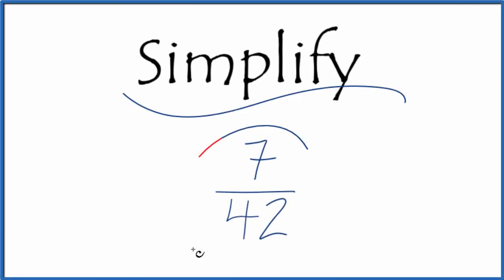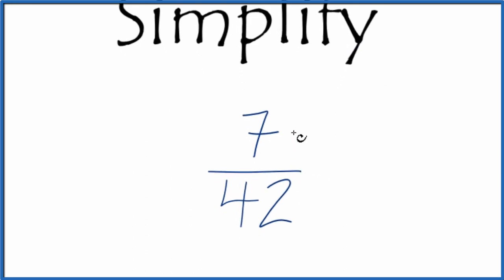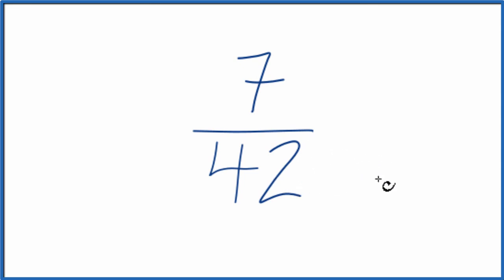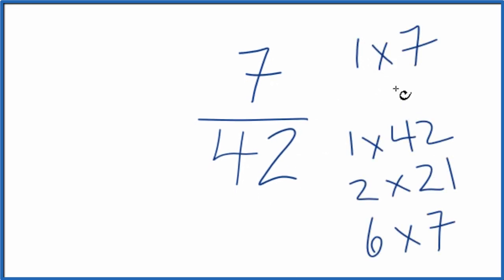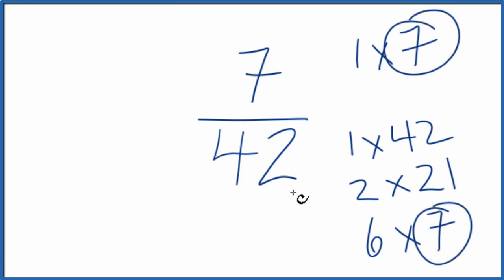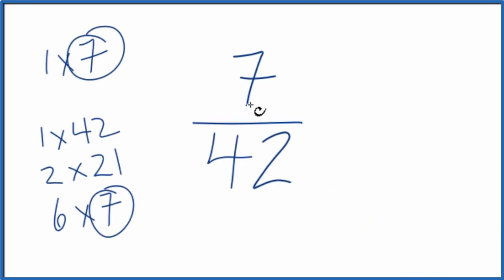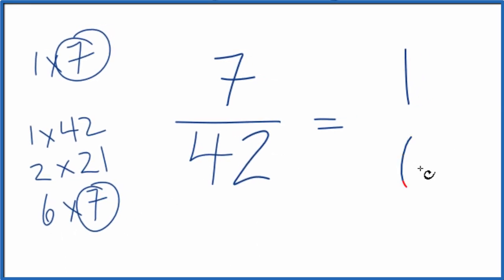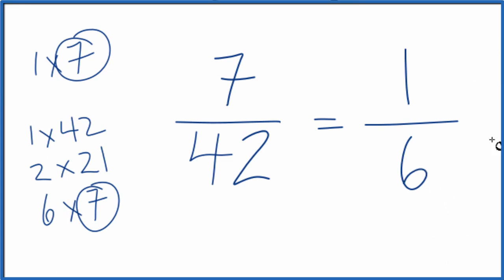How to Simplify the Fraction 7/42